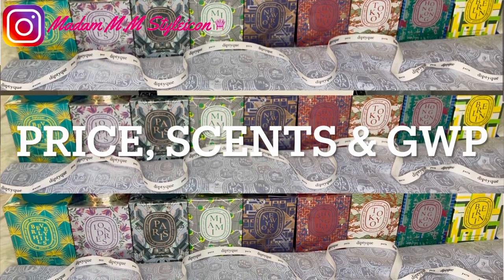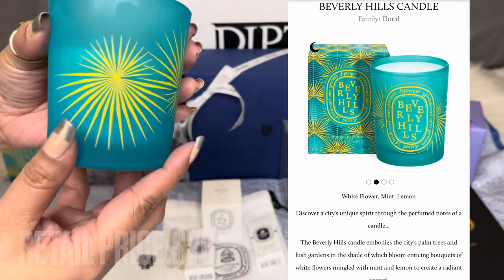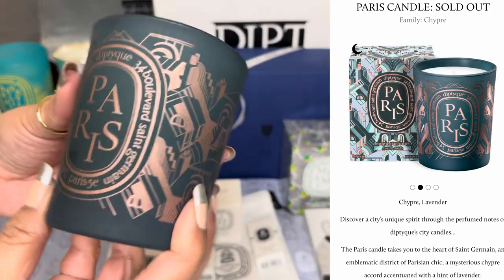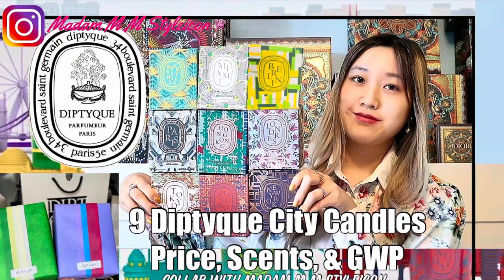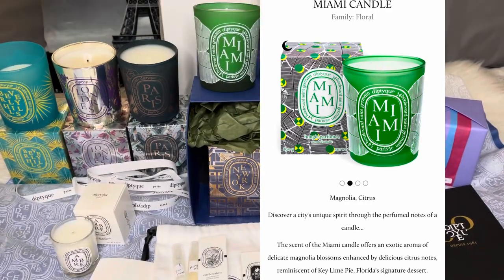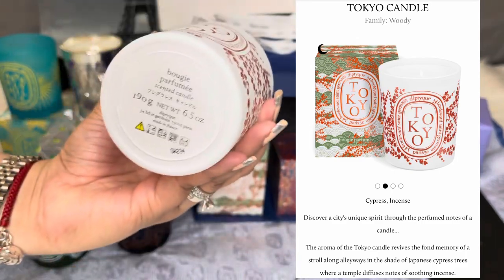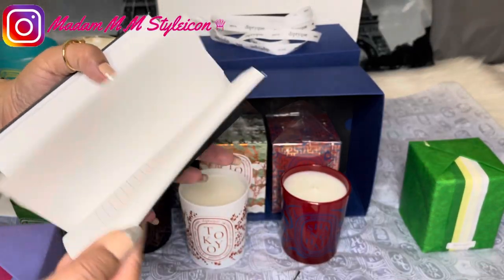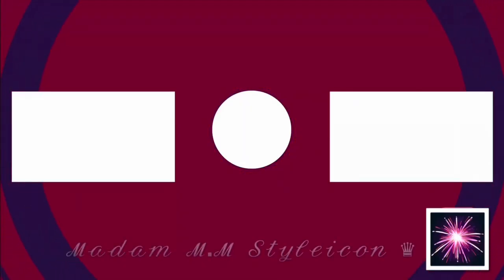9 DIPTYQUE CITY CANDLES: PRICE, SCENTS & GWP | COLLAB WITH TRISH TRINH | ℳ.ℳ ♛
402 | 9 DIPTYQUE CITY CANDLES: PRICE, SCENTS & GWP | COLLAB WITH TRISH TRINH | ℳ𝒶𝒹𝒶𝓂 ℳ.ℳ 𝒮𝓉𝓎𝓁ℯ𝒾𝒸ℴ𝓃 ♛

⏱𝚃𝚒𝚖𝚎𝚜𝚝𝚊𝚖𝚙
0:00​ Introduction
0:02 My First 3 City Candles
1:00 Trish Trinh’s City Candle
0:04​ My new City Candles
0:55 Please LIKE & SUBSCRIBE and follow new IG acct @M.M.Styleicon @madam.m.m.styleicon

Love, 𝑀𝑀
❤︎ LET’s SOCIALIZE!

Diptyque
SMALL SCENTED CANDLE SET
4 in 1 Candle Accessory Set -  Trimmer, Dipper, Snuffer, Tray Plate
Candle Lighter, USB Rechargeable, Flameless & Windproof
 ᯽Facetology Ambassador
IG: @chanelvpearls / Etsy Shop
᯽ Start investing with ACORNS!
᯽ Pi (π) a new digital currency by Stanford PhDs. Caim your Pi, and use my username code (MMS1021) as your invitation code.
᯽ Free stock for you! Join Robinhood and we'll both get a stock for free.